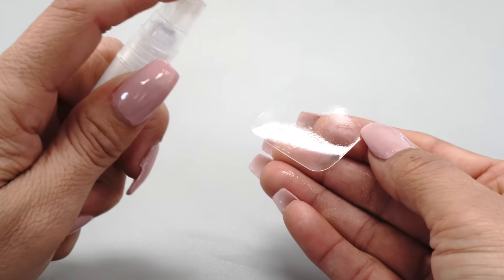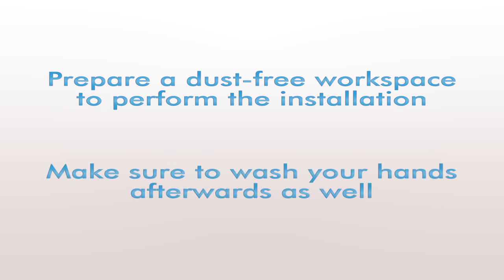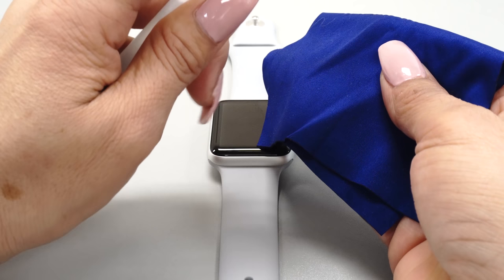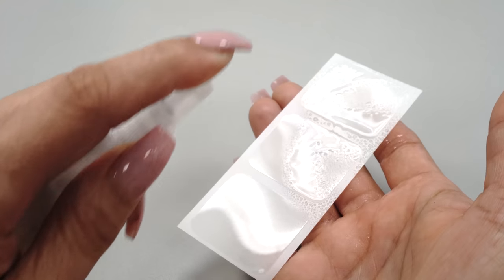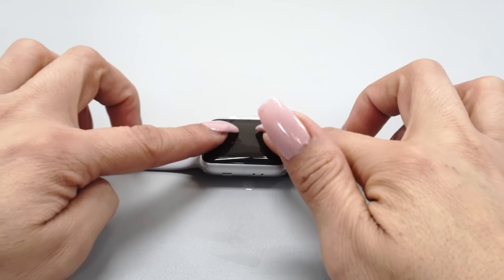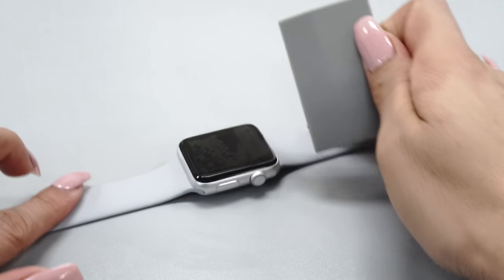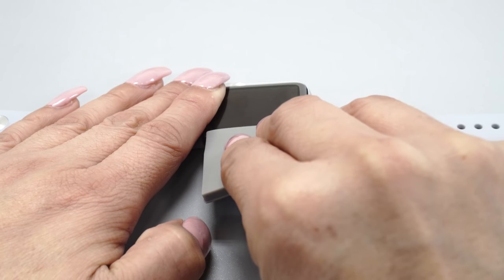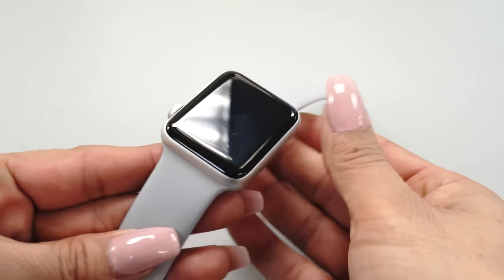IllumiAquashield Apple Watch Series 3 (S1, S2 compatible) Installation Video 2018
IllumiAquashield Screen Protector Installation video for the Apple Watch Series 3

42 MM

• Prepare a clean & dust-free workspace to perform the installation.
• Wash your hands to remove dirt and oils.
• Turn off your device and remove the battery only if possible.
• Spray some installation solution on your microfiber cloth and clean the surface of the device.
• Visually inspect the protector and match cutouts to where they’ll line up on your device.
• Spray your fingertips with the non-toxic installation solution.
• Spray some solution on the top side of the protector.
• Gently peel the protector away from the backing while minimizing contact with the adhesive side.
• Spray a moderate, even coating of solution onto the adhesive side that covers all areas.
• Gently lay the protector adhesive-side down onto your device.  Center and align the protector to match your device’s cutouts and edges.
• With one hand, hold the protector in place.  With your other hand, use the squeegee to push out excess solution and air bubbles.  Do not use excessive force as doing so may stretch the film.
• The protector may move during the squeegee process.  Constantly stop and readjust the alignment of the protector before continuing to squeegee the solution out.
• For devices with curved edges, allow the protector to dry for a few minutes before gently pressing the area down with your finger.  If it does not stick, wait a few more minutes and try again.
• Once the installation is complete, we recommend allowing the protector to dry and cure for a period of 12-24 hours before turning it on and using it.  Micro-bubbles, streaks, or cloudiness may remain immediately after the installation, but these will disappear in a day or two.